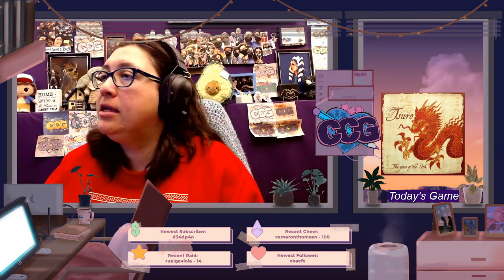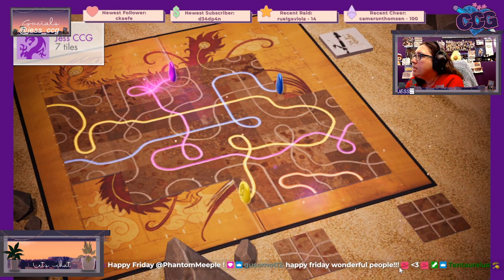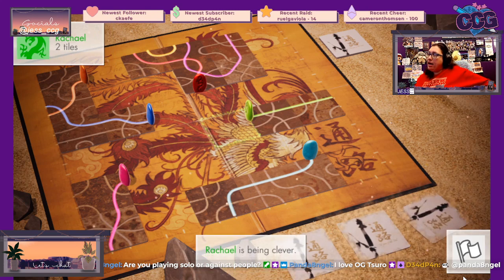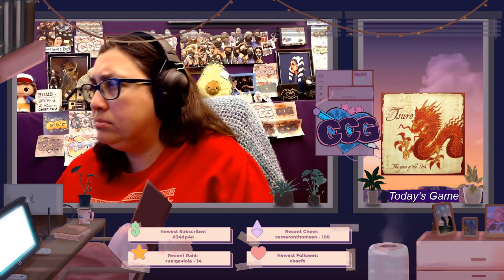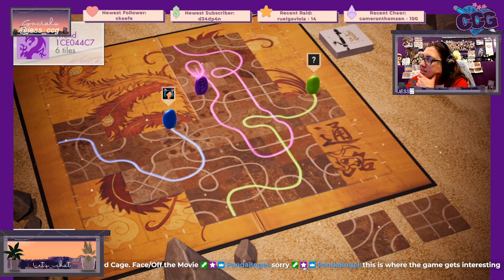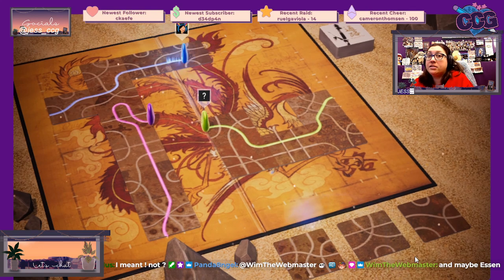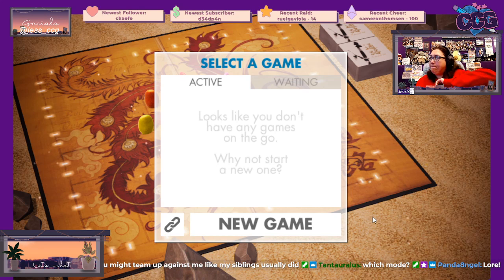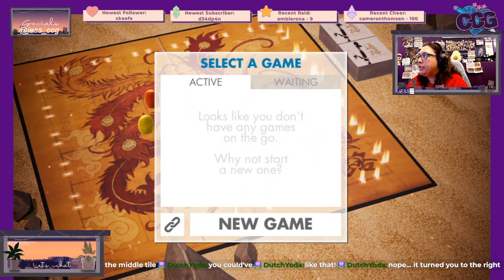Tsuro: The Game of the Path (on Steam) - Board Game Adjacent Sept. 22, 2023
Jess dives into more games in her Steam library, and plays a few games of Tsuro on stream. Watch and see if this digital implementation should be added to your Steam library as well! This was streamed live via Twitch.

If you would like to support CCG and the work they're doing in the board game community, consider becoming a monthly Patron! Memberships are as low as $2/month (currency conversion applied)